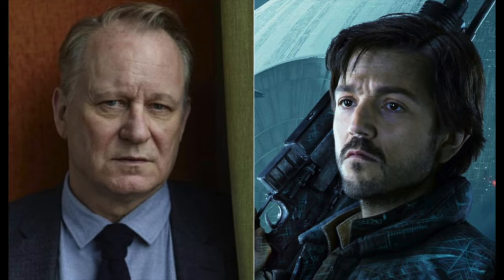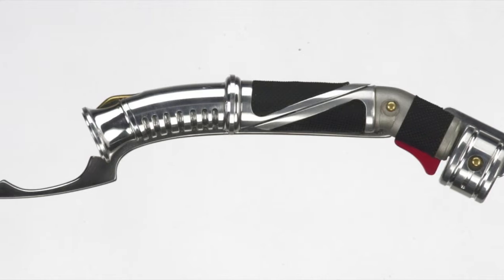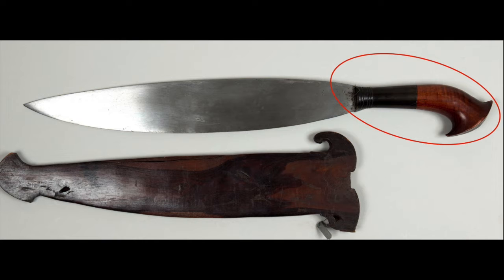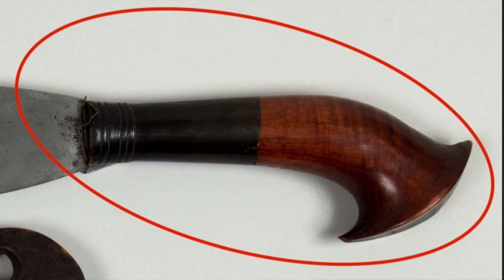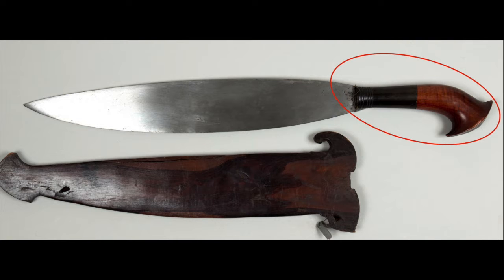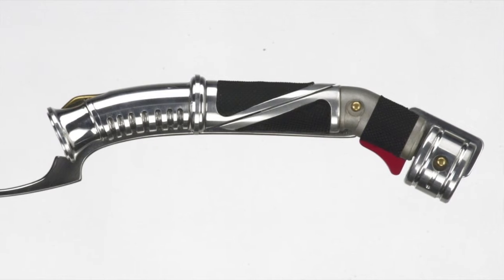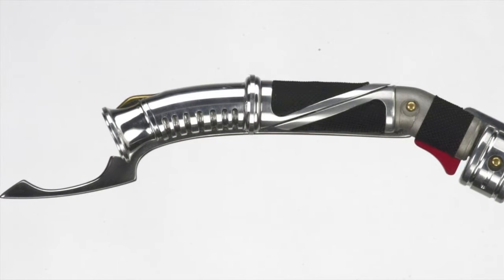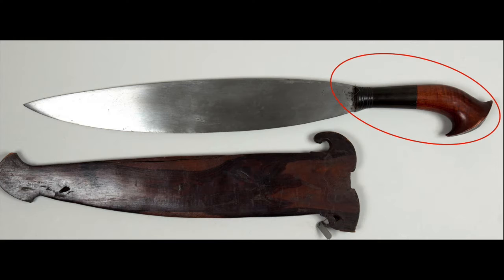STELLAN SKARSGÅRD COUNT DOOKU ANDOR NEWS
Stellan Skarsgard being a boss actor

Backstory of Count Dooku's Lightsaber

Andor Stuff!!!